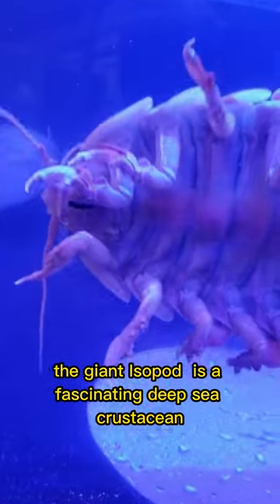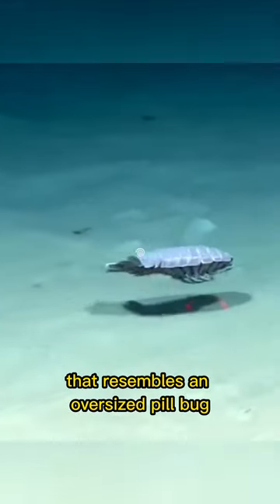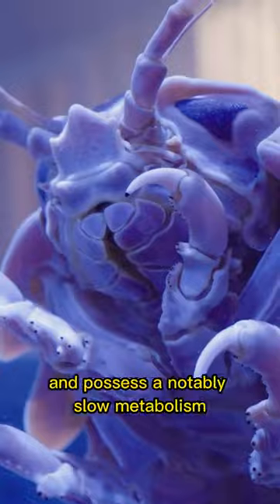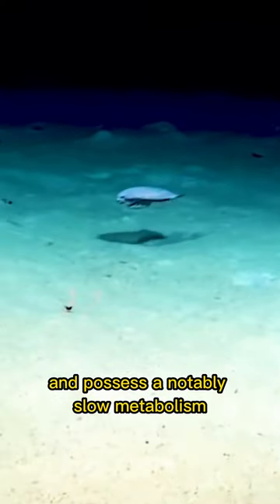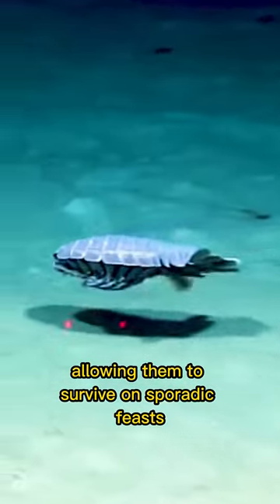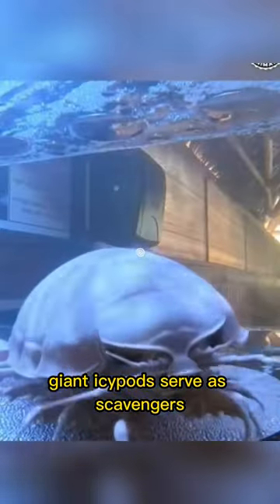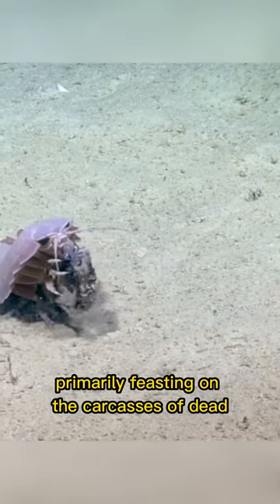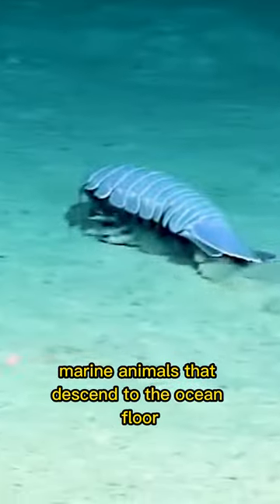Giant Isopod: Ocean's Oddball Cleaner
The Giant Isopod is a fascinating deep-sea crustacean that resembles an oversized pill bug. These peculiar creatures can grow up to 16 inches in length and possess a notably slow metabolism, allowing them to survive on sporadic feasts in the abyssal depths of the ocean. Giant Isopods serve as scavengers, primarily feasting on the carcasses of dead marine animals that descend to the ocean floor.